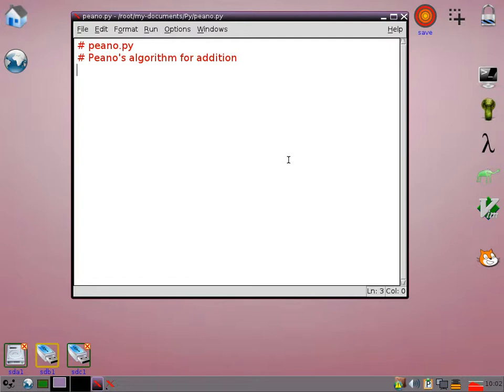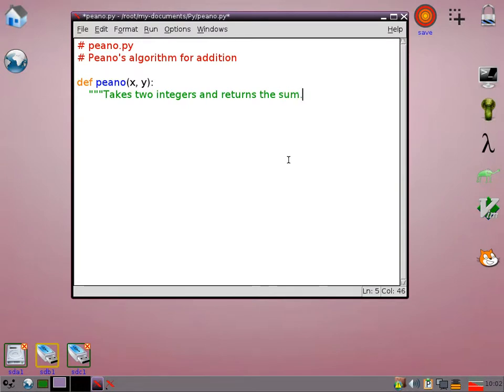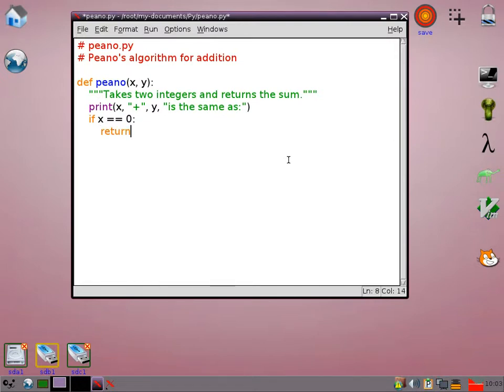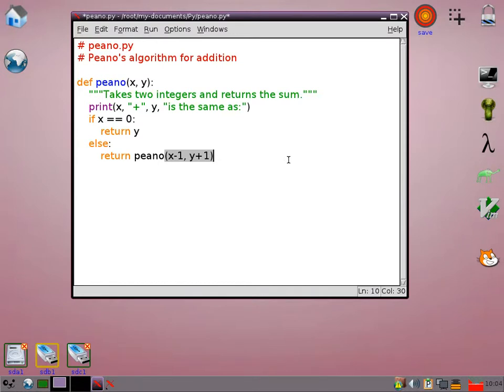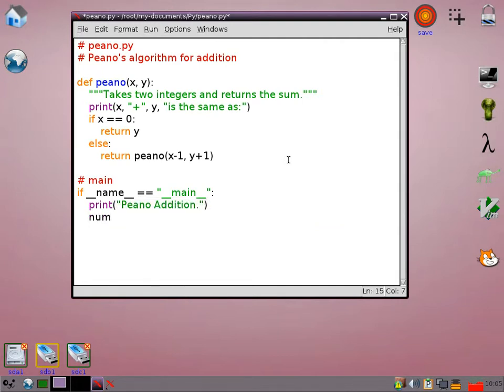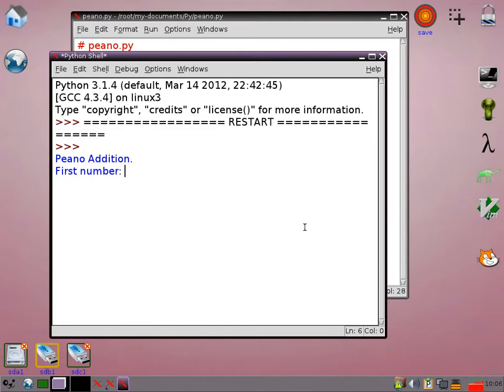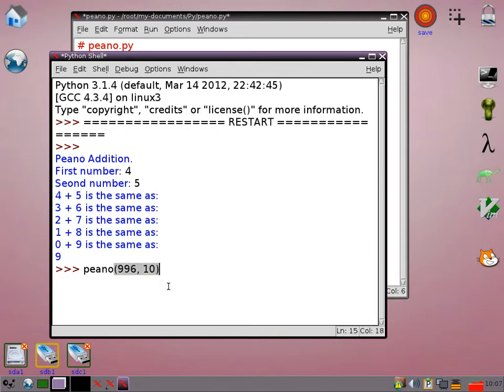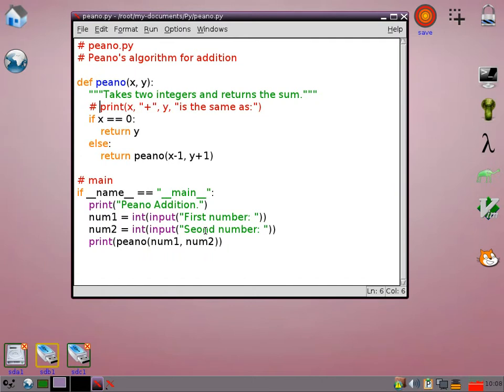Python Tutorial 11: Peano Addition